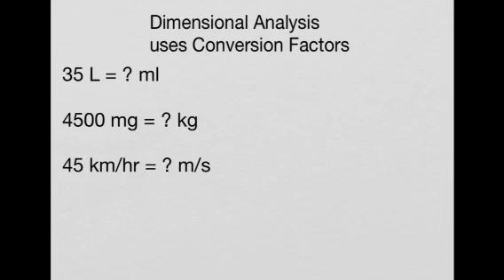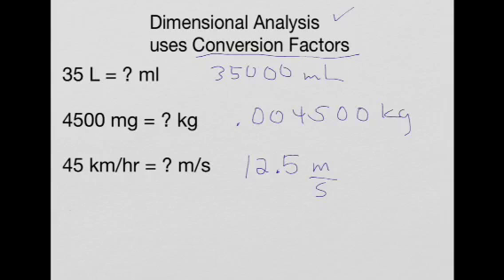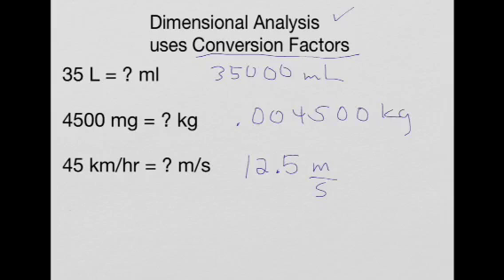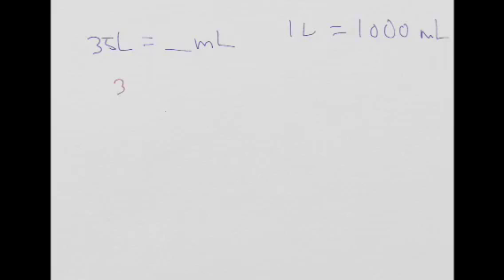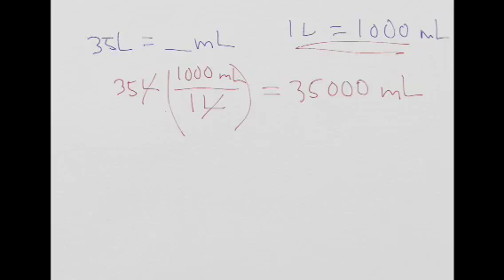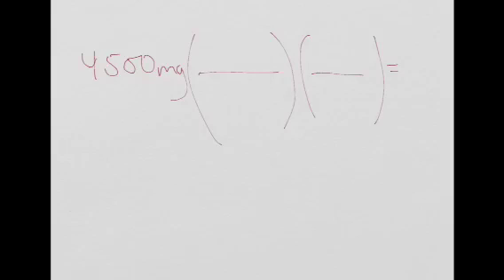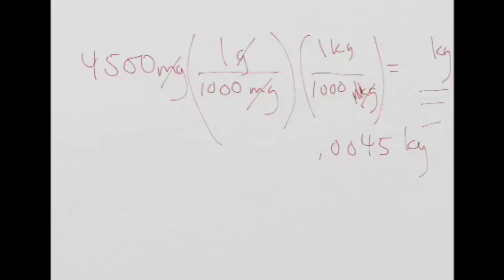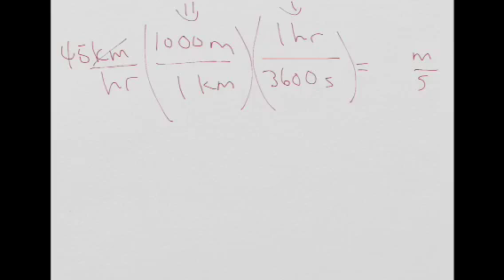Metric Conversions Using Dimensional Analysis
What is the key to using dimensional analysis?  In this video I go over Metric Conversions using Dimensional analysis.  Do you know your conversion factors and how to use them?  Try three basic problems to determine if you know how to do it.  Find out now.